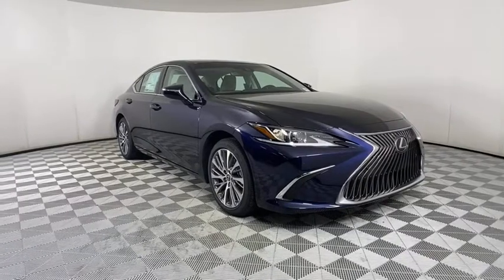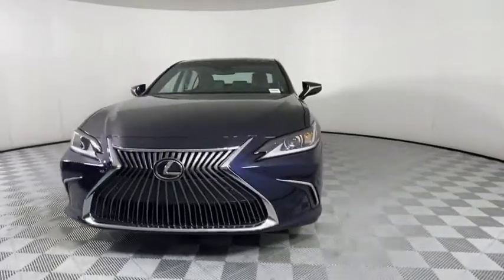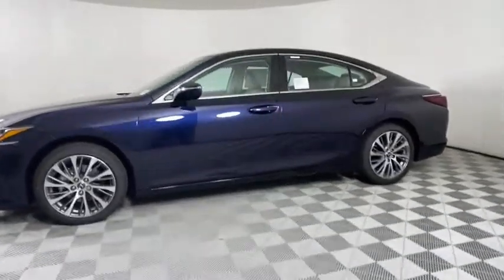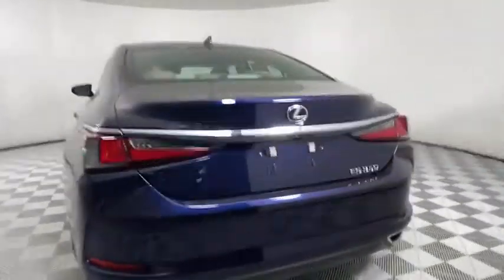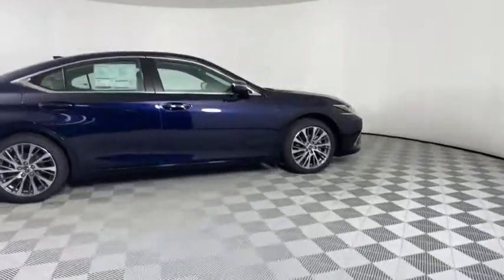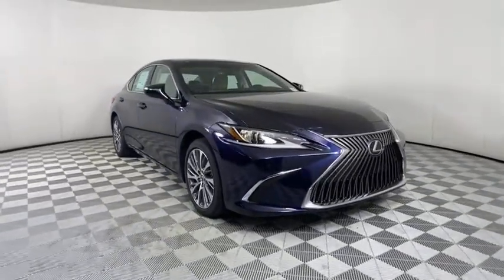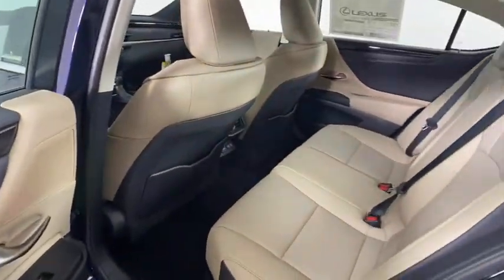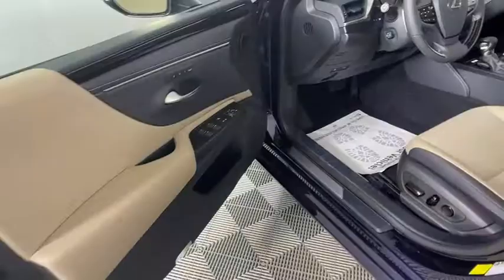2021 Lexus ES Atlanta, Brookhaven, Dunwoody, Decatur, Sandy Springs, GA 2211525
Nightfall Mica New 2021 Lexus ES available in Atlanta, Georgia at Lexus of Atlanta. Servicing the Brookhaven, Dunwoody, Decatur, Sandy Springs, GA area.

Mica 2021 Lexus ES 350 FWD 8-Speed Automatic 3.5L V6 DOHC 24V **Nationwide Delivery Available!**, **We pay top dollar for trades!**, **Call now for details!**, Chateau Perforated Nuluxe.At Hennessy Lexus of Atlanta, we offer a tremendous selection of New & Pre-Owned vehicles, accompanied with outstanding deals and unparalleled service! We have a strong and committed sales staff with many years of experience satisfying our customers' needs. We take pride in standing above the competition with a solid reputation and our entire team will ensure your car buying experience exceeds your expectations! Recent Arrival! 22/32 City/Highway MPGWe are leading the way with Real-Time Market based pricing that yields you the absolute best values on every car and truck. For over 50 years, the Hennessy family has been the most trusted name for luxury vehicles in metro Atlanta. We operate 10 dealerships in the Atlanta market, which provides us with access to a network with over 2,500 vehicles! No matter what you are interested in, we can't wait to help you find the perfect vehicle!